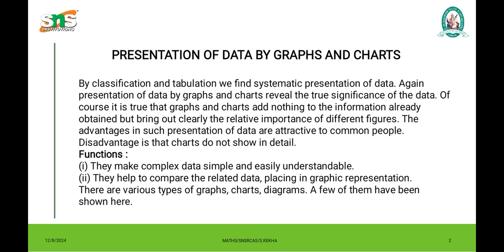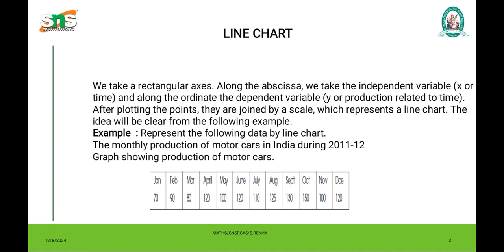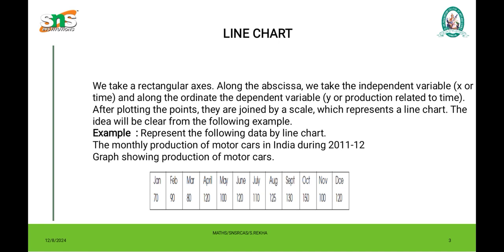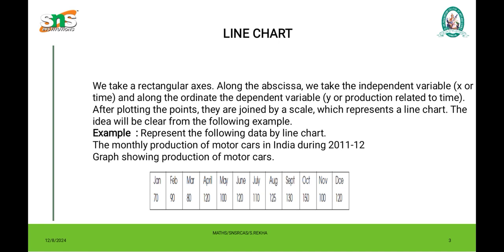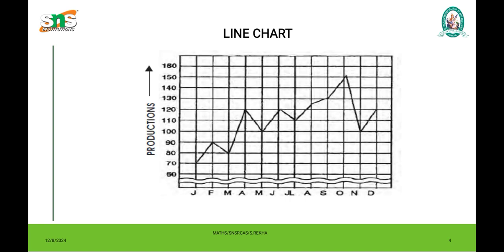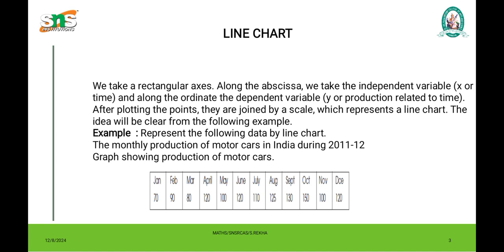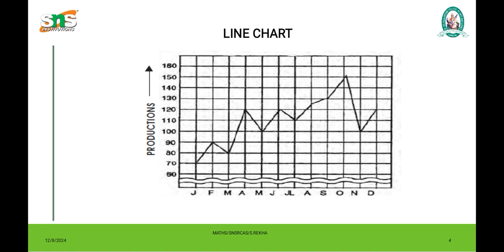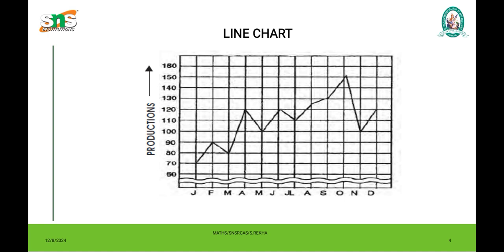Line chart by S.Rekha,Assistant Professor, Maths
Line chart
by S.Rekha,Assistant Professor, Maths